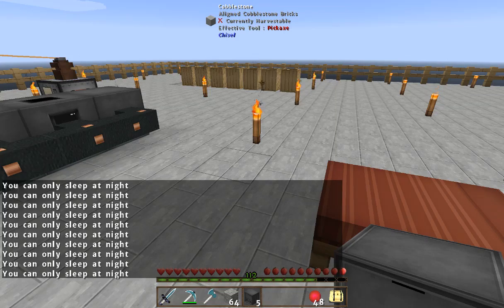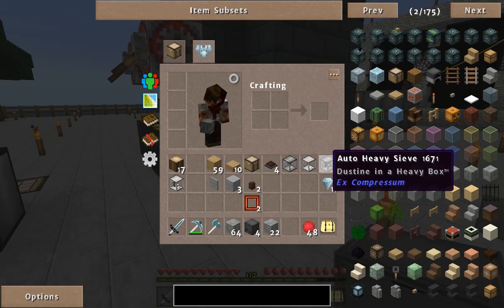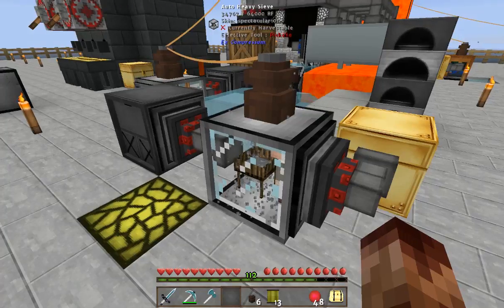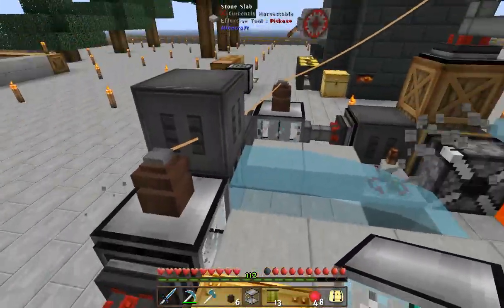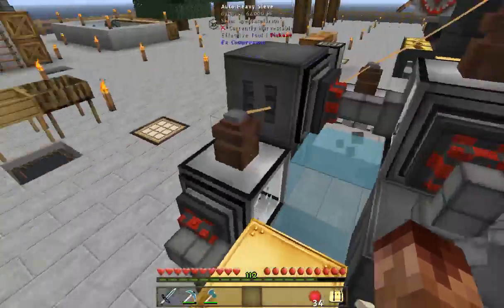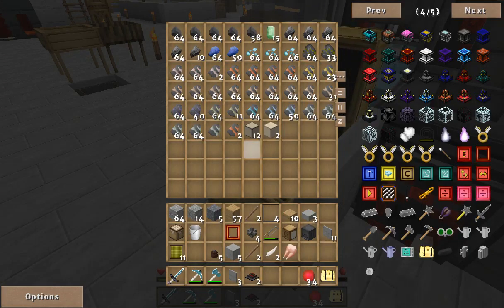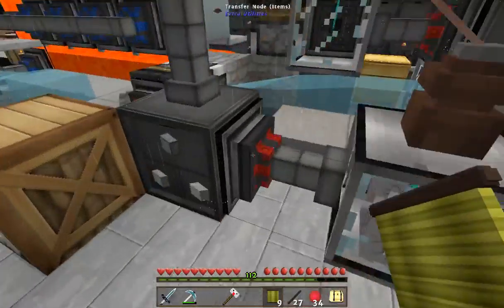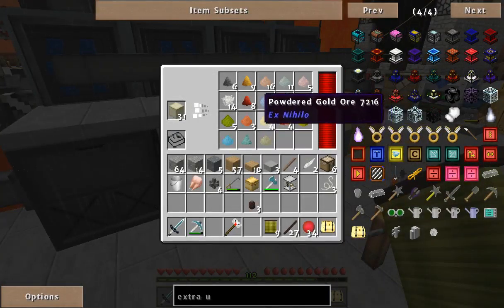ftb expert skyblock ep15 part 1 cmpacked auto heavy sieve system